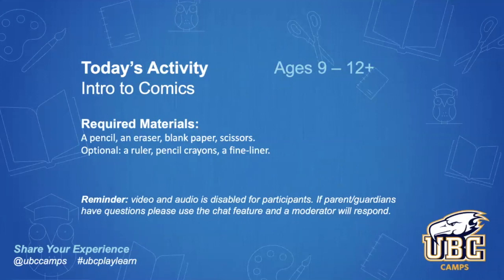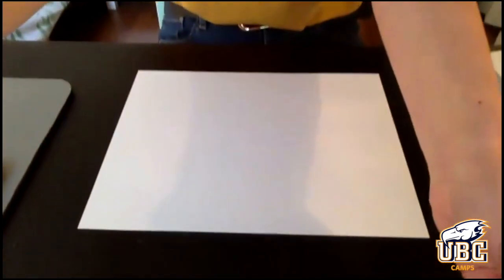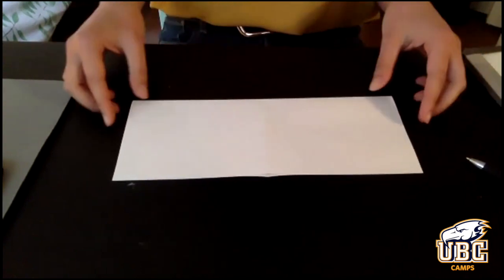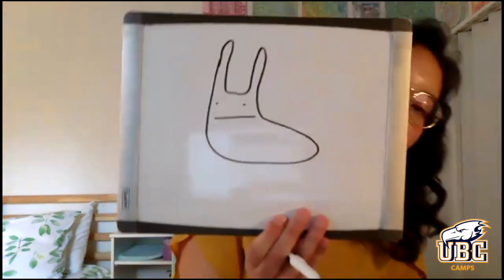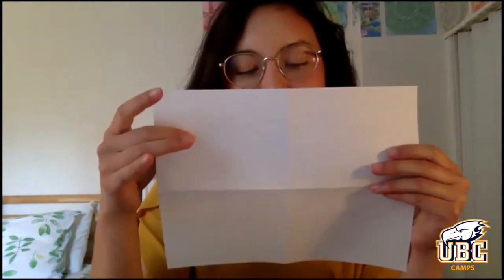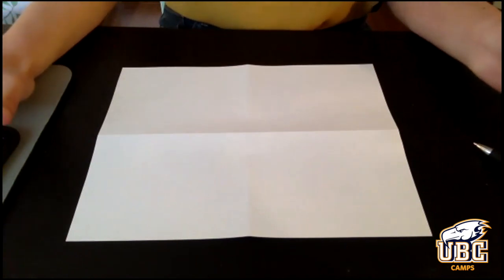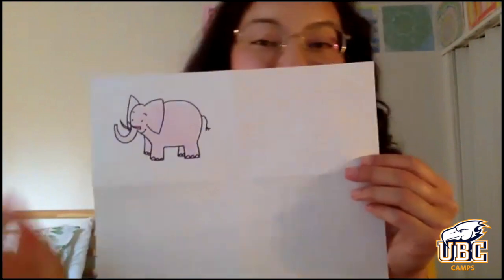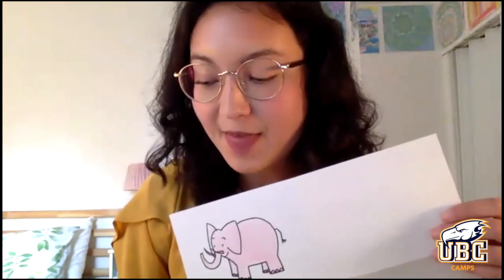Play and Learn - Intro to Comics - April 30, 2020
Cue the wacky world of comics! Let Alyssa show you the basics of how to turn your creativity into an easy to read, fun to create masterpiece.

To learn more about our Play & Learn at Home programs